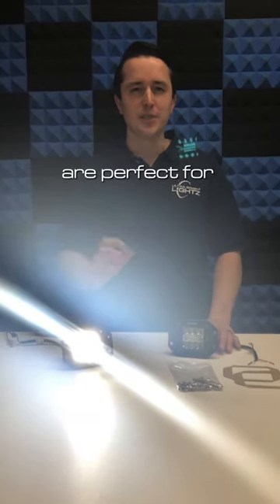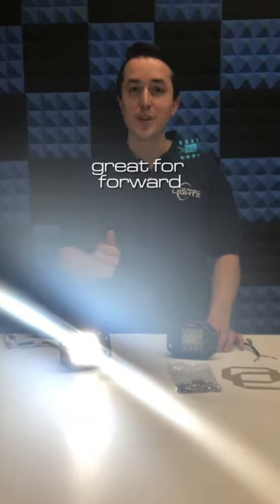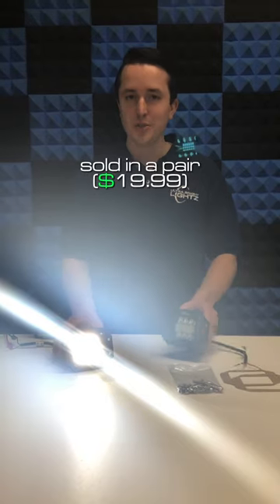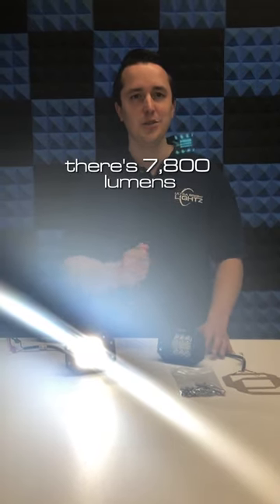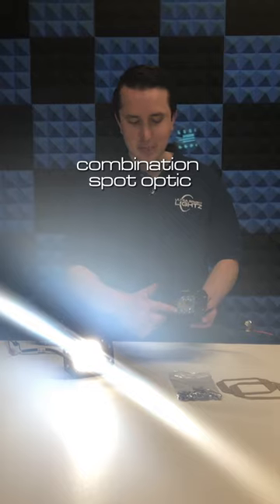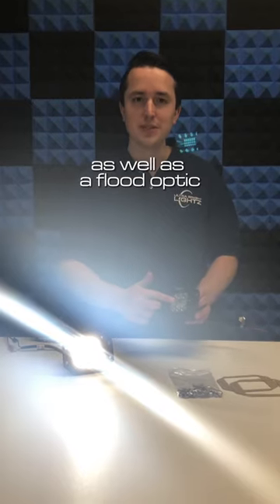The perfect light for snow plow trucks this winter ❄️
As winter slowly approaches, consider these Nilight Off Road LED Bars. Waterproof, durable, and perfect for those snowy nights. Now in stock! ❄️🚜